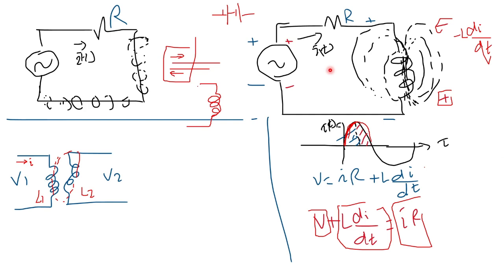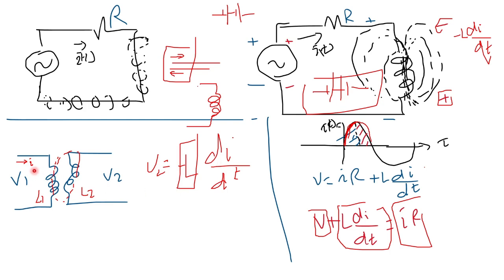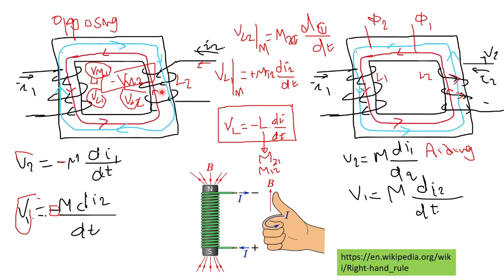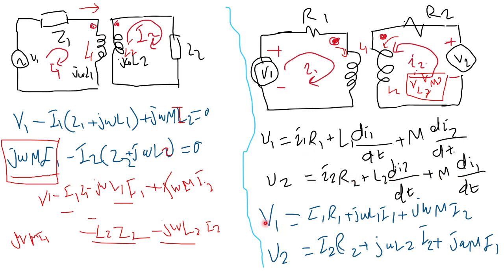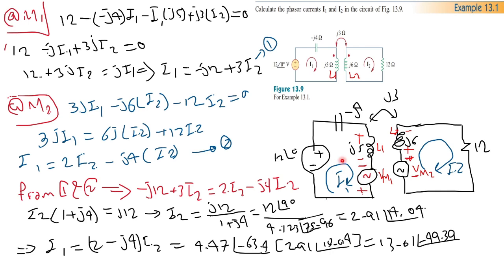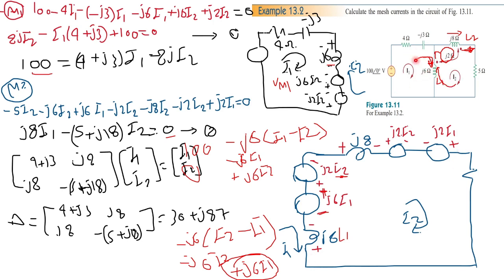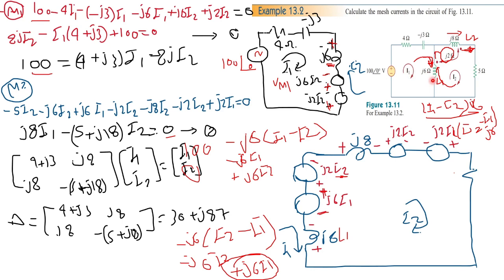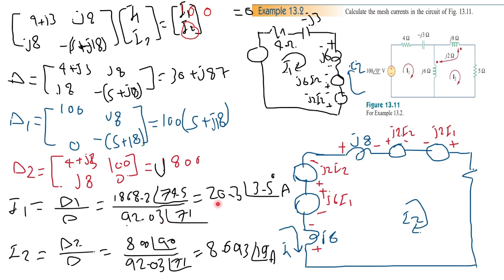Mutual Inductance and Dot Convention ( A Better understanding)